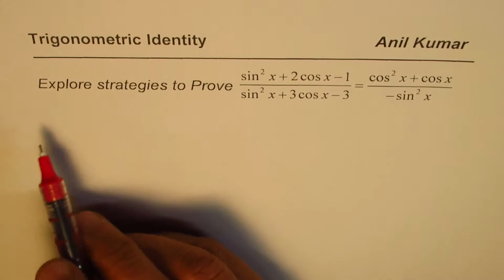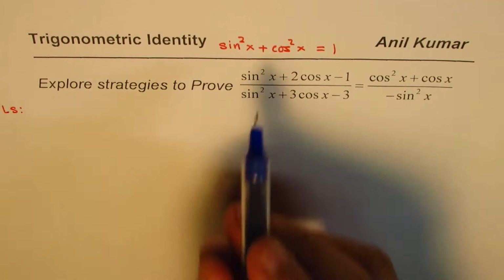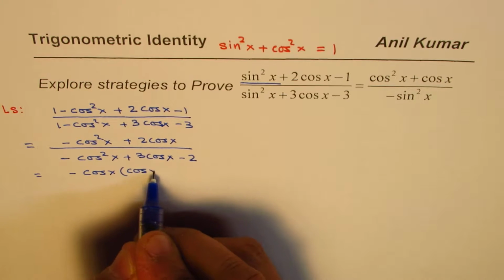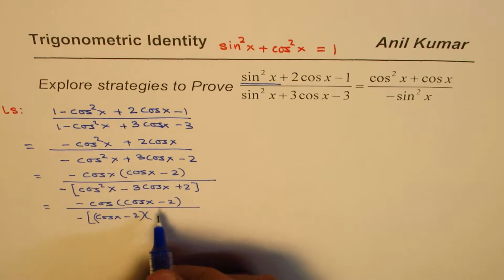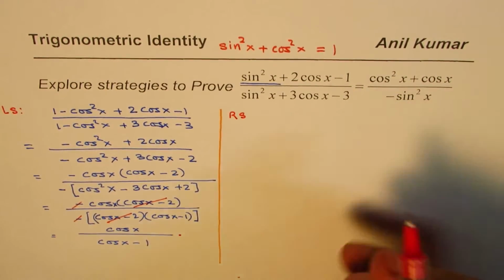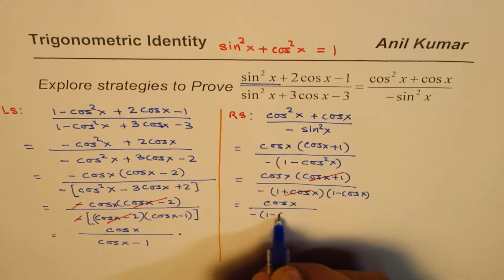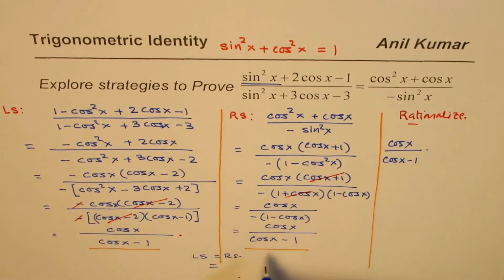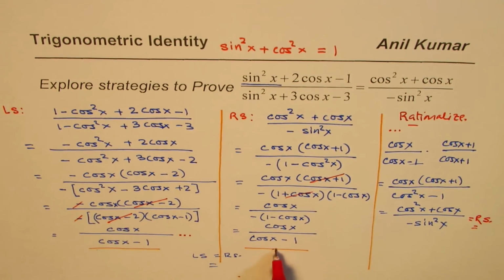IMPORTANT Trigonometric Identity with Major Strategy Discussion